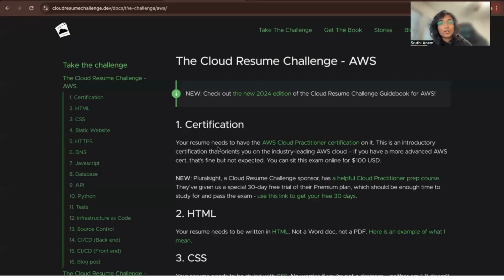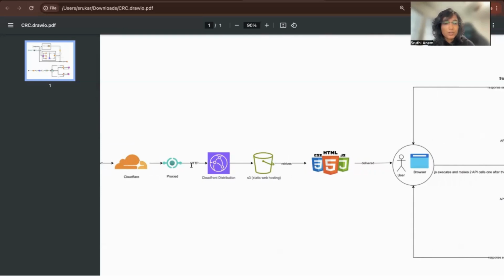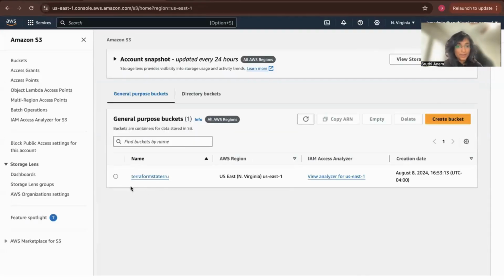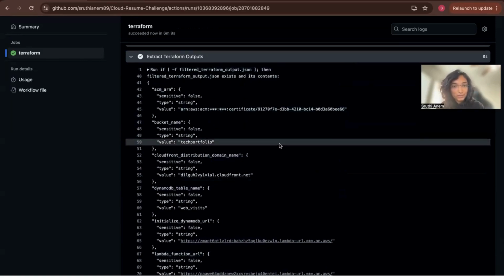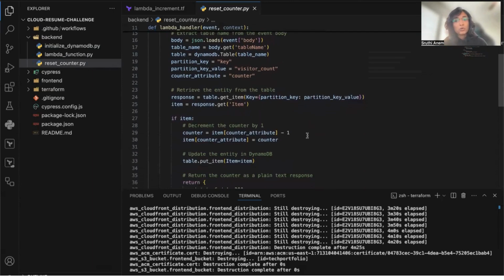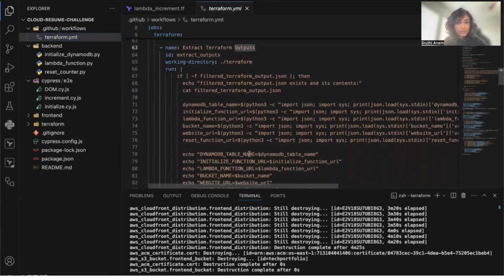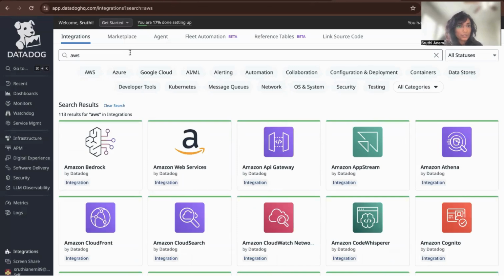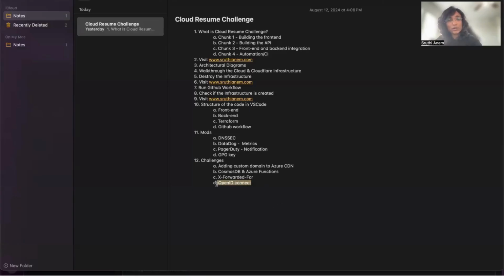Building a Portfolio with Cloud Infrastructure: A Cloud Resume Challenge Journey